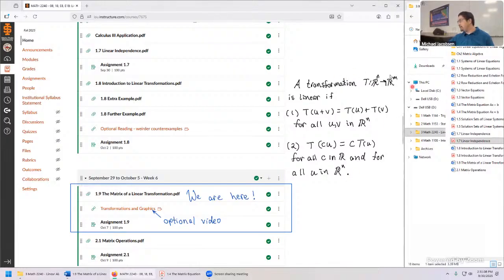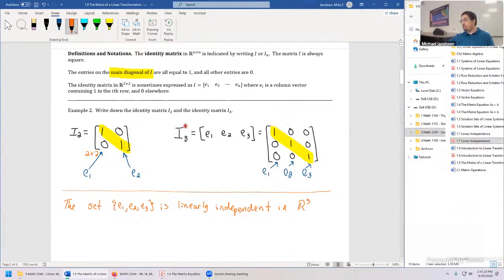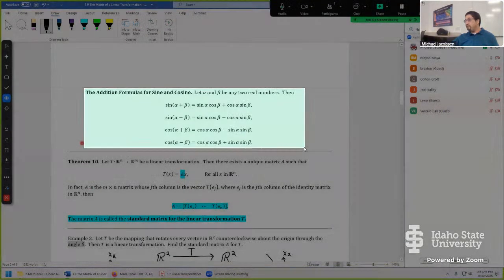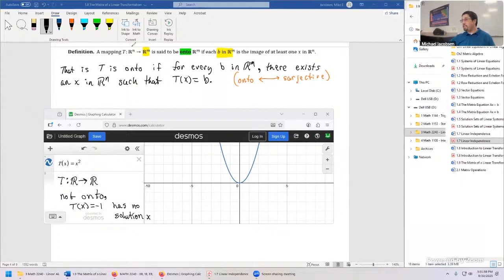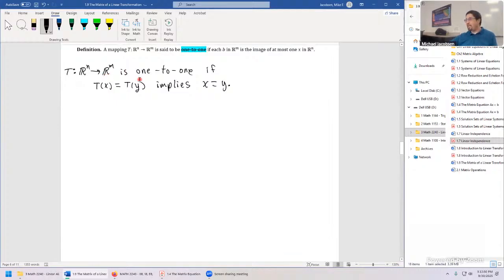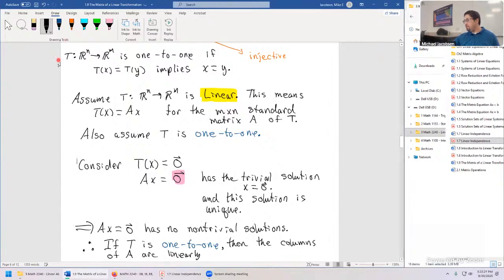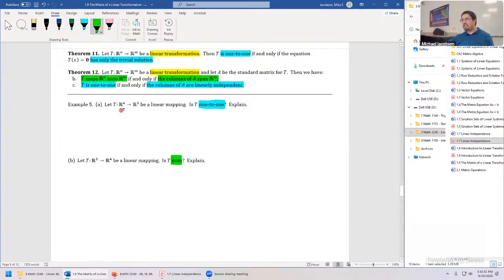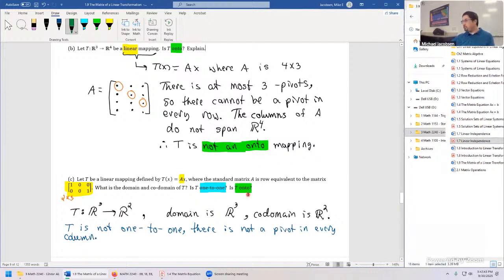Math 2240 - 30 September 2025 - Sections 1.9